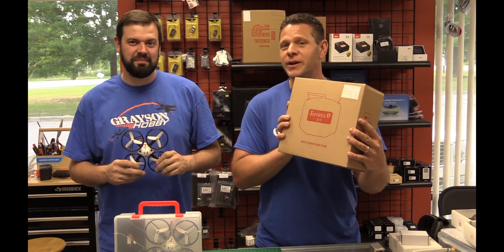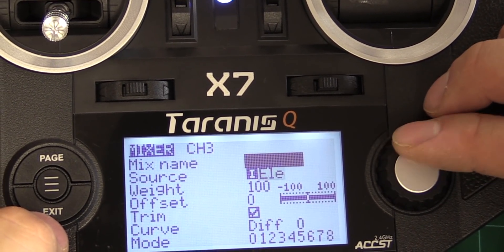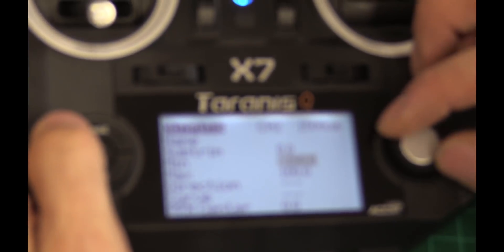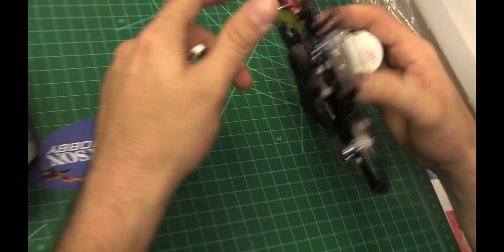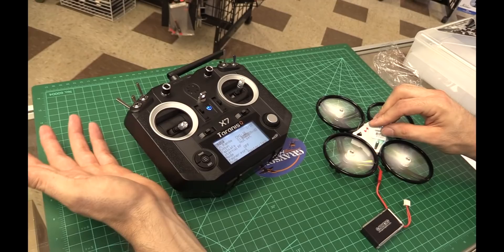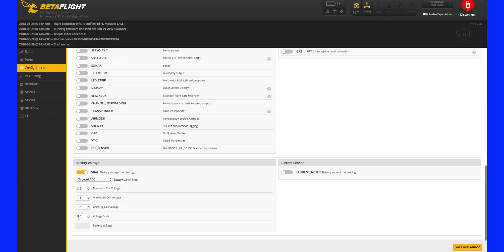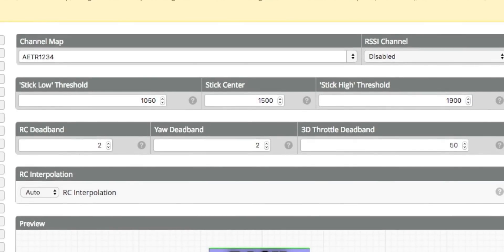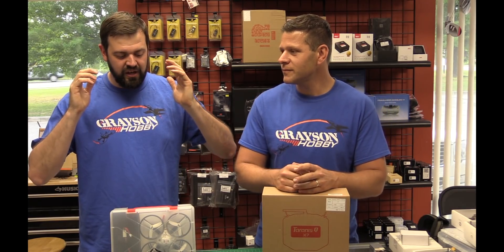ET125 & Qx7 NO BETAFLIGHT - Setup the Best Entry FPV Racing Drone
The ET125 / ET115 from KingKong is by far the best entry level racing drone on the market that requires ZERO soldering, setup, or tinkering.
GraysonHobby shows you how to bind your FrSky XM receiver and configure the Taranis Qx7 radio WITHOUT betaflight.

This is truly a bind and fly quad and updating the stock setup is not necessary.

Part 2 of this video, we dive a bit into betaflight to get your switches, flight modes, and buzzer working, still no need to update the PIDS, just a few house keeping items.